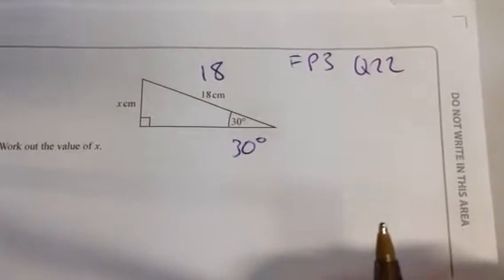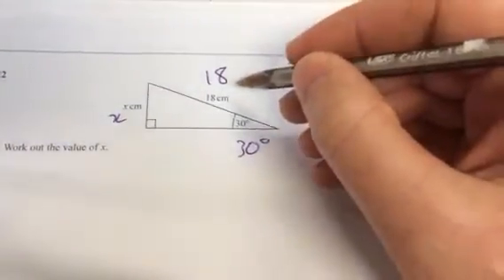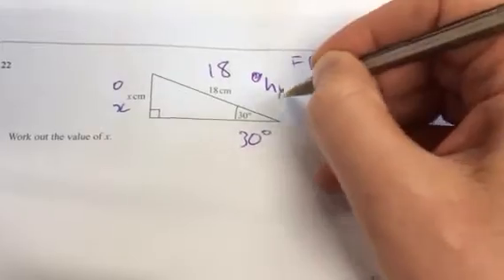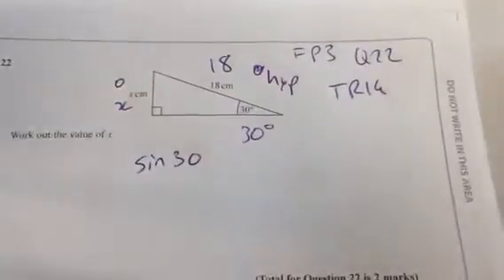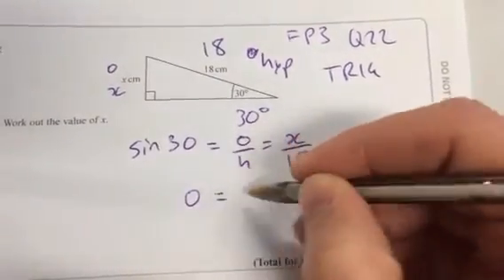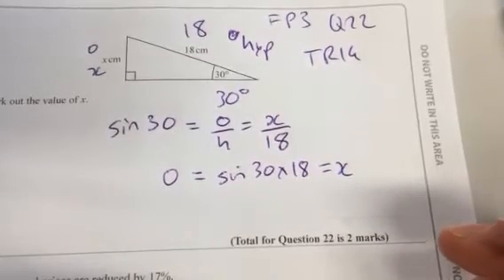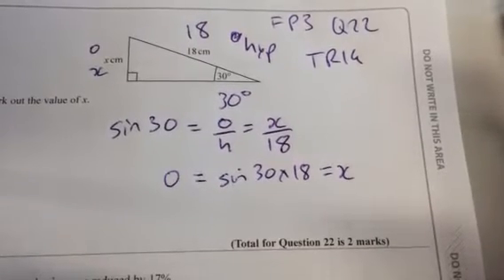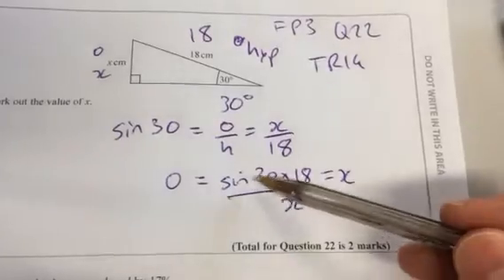Maths GCSE Foundation Paper 3 Q22 Trigonometry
Solving for side of a triangle using trigonometry.
In this case sin (opposite over hypotenuse: SOH-CAH-TOA)

Look out for trigonometry playlist and special angles video shwoing how to find sin30=1/2